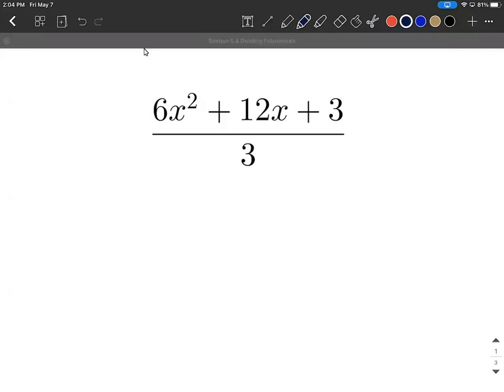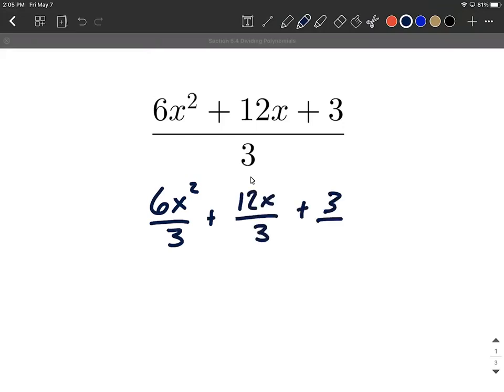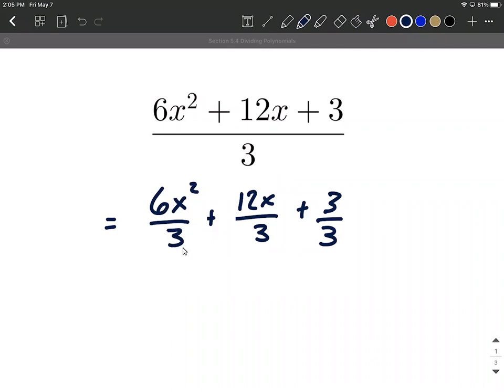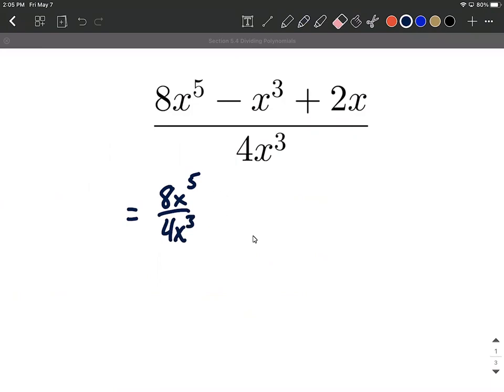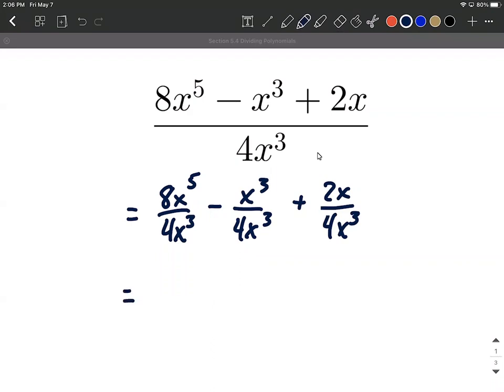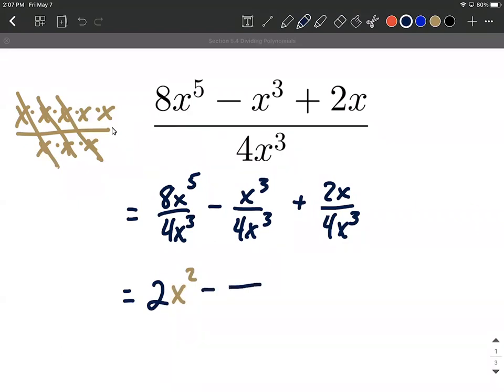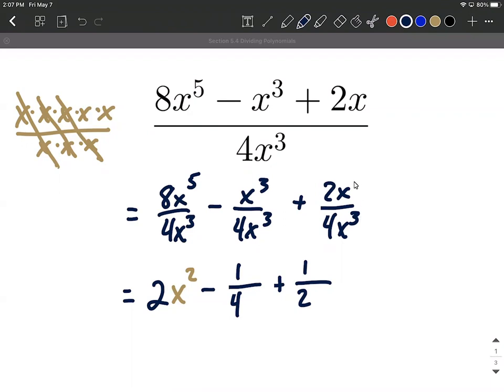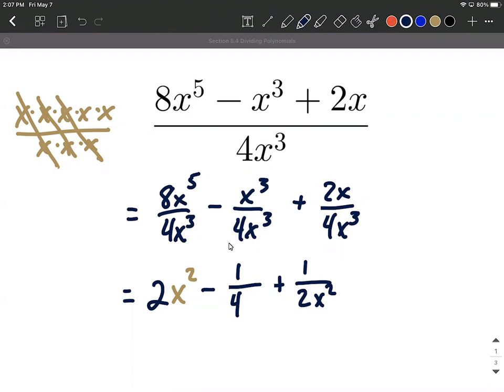Polynomial Division by a Monomial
In this example, we divide polynomials by monomials by splitting up our large fraction into multiple smaller fractions, then reducing each smaller fraction individually.